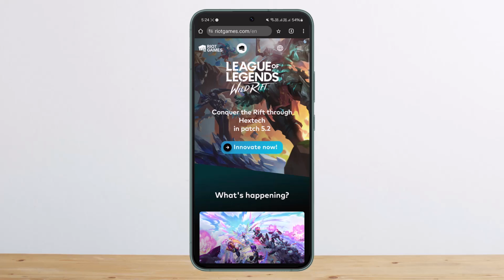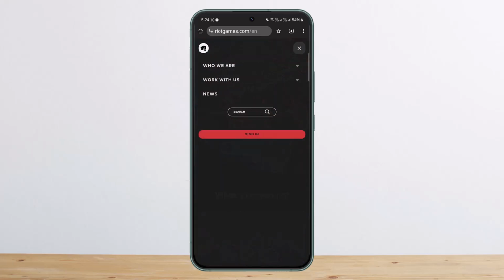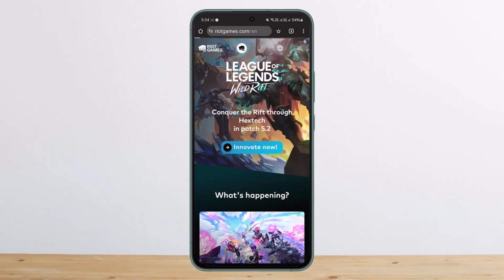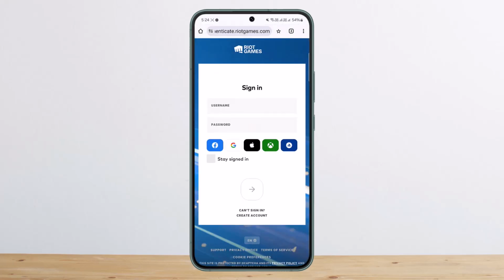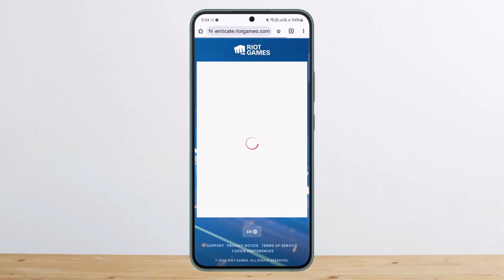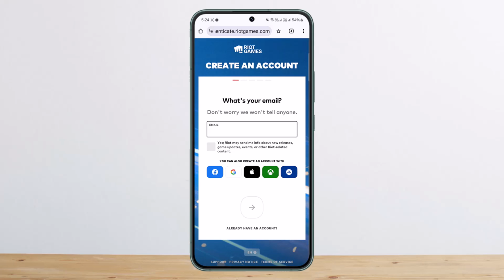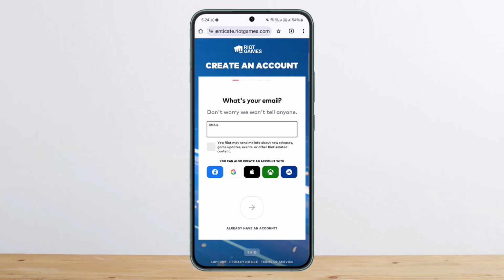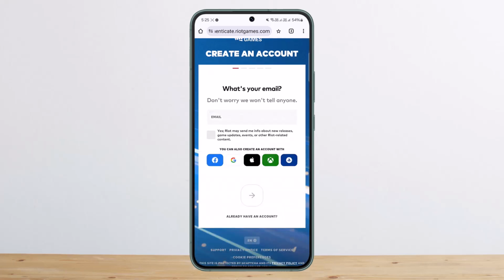How To Sign Into Riot Games !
In this tutorial video, I will simply show you how to sign into Riot games. So just make sure to watch this video till the end.

~ Video Chapters:
0:00 Introduction
0:10 Sign Up / In Riot Games
1:04 Outro